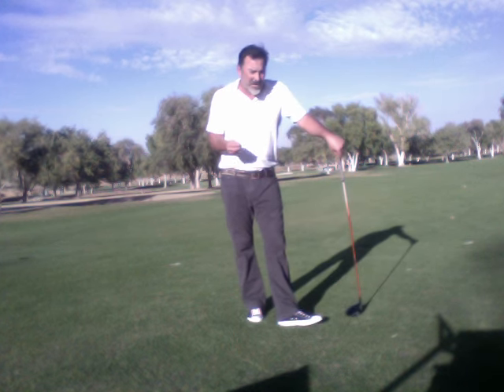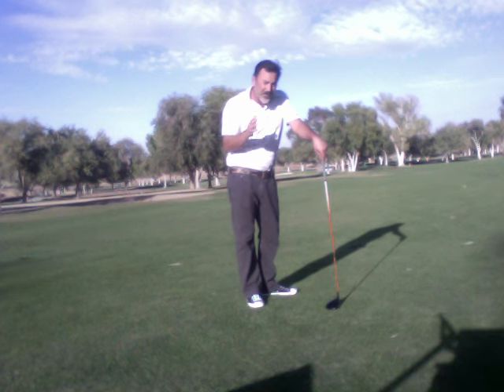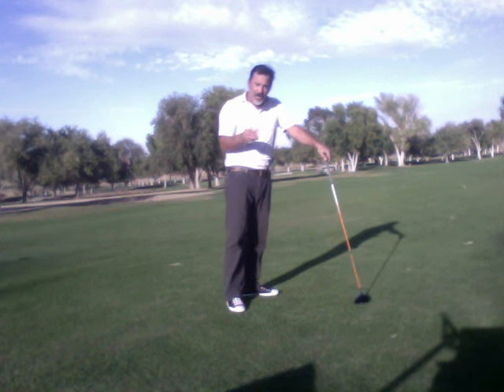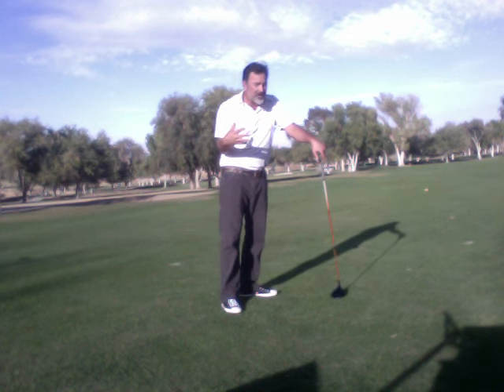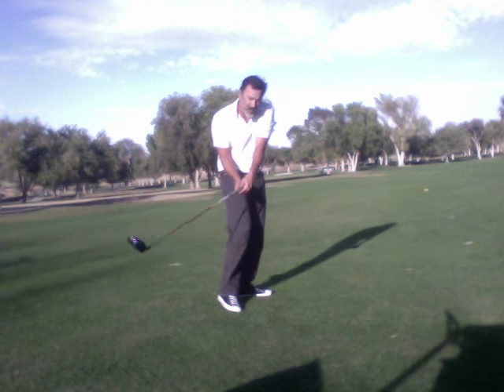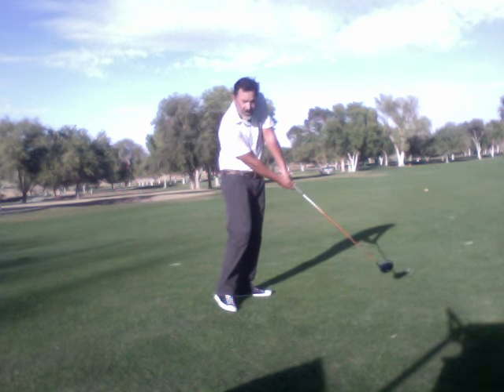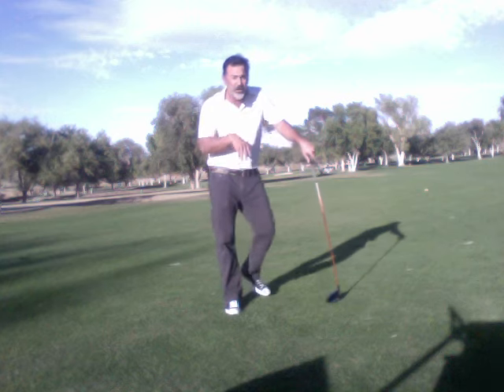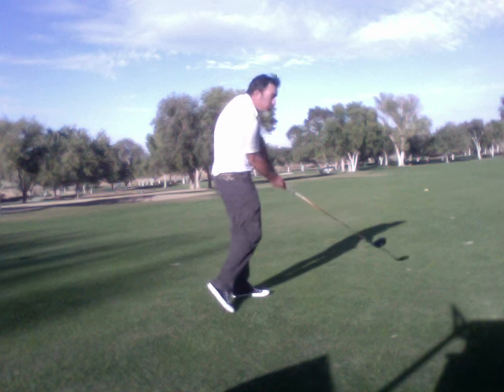The Right Arm At Impact - Student Video Response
Read about all things golf on Jim's free BLOG !